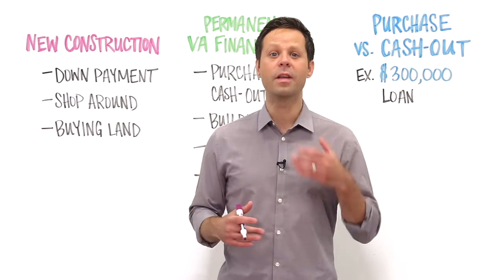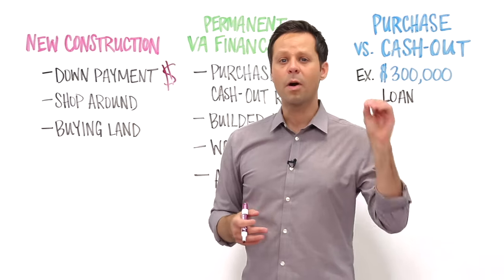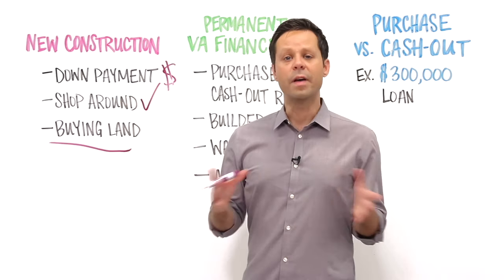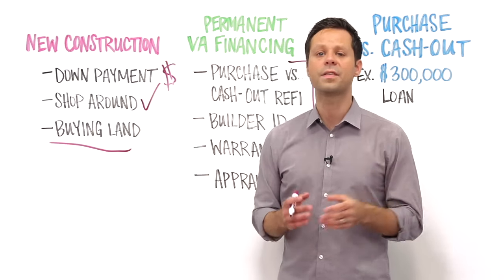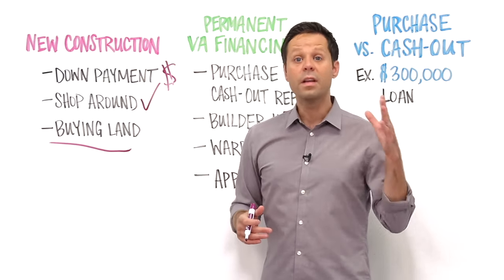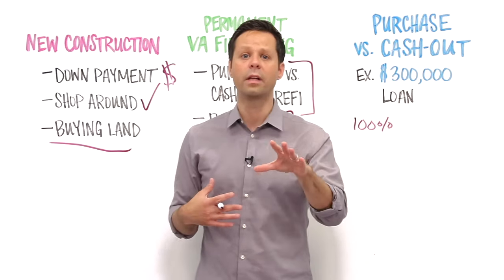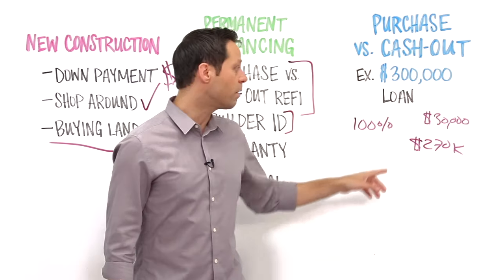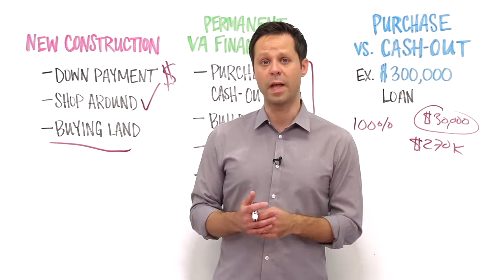VA Construction Loans: How to Build a Home with a VA Loan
VA home loan expert Chris Birk takes you through how a VA Loan can help build your home using a construction loan.

Building your dream home is a possibility with a VA home loan, but it isn’t always an easy road. This no-down payment program allows qualified borrowers to use their VA loan entitlement to obtain a mortgage for new construction. But it can be challenging to find lenders willing to make a true $0 down VA construction loan.

Time Stamps
0:14 - Tough to Find a Lender
0:30 - Turn Construction Loan to VA Loan
0:46 - Traditional Construction Loan
1:00 - Shop Around
1:26 - Restrictions
1:37 - Traditional Land Loan
2:08 - Permanent Financing
3:05 - VA Appraisal
3:41 - VA Purchase vs. Refinance
4:19 - Real World Example

VeteransUnited.com | 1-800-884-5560 | 1400 Veterans United Drive, Columbia, MO 65203
Veterans United Home Loans NMLS #1907 A VA approved
Licensed in all 50 states.